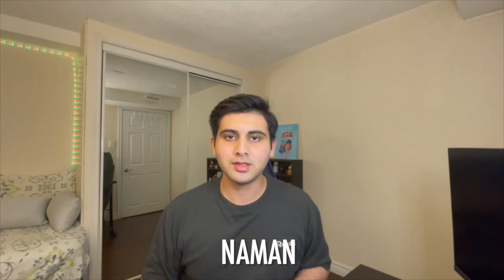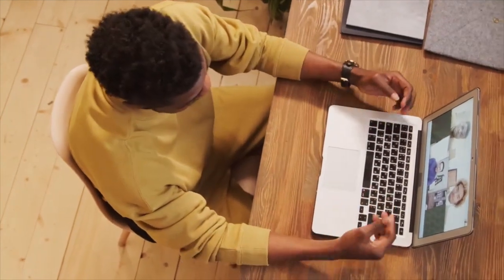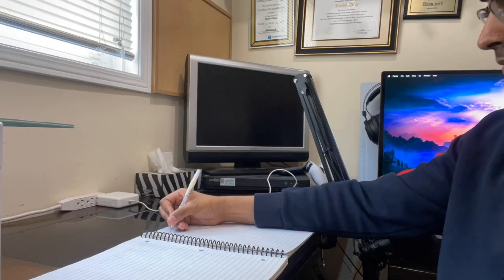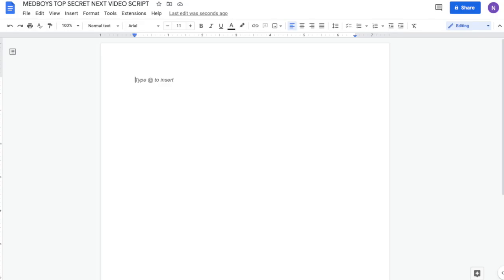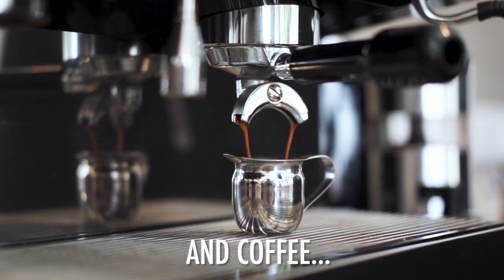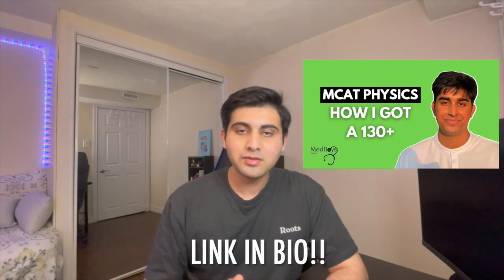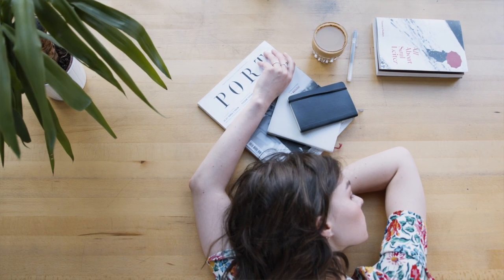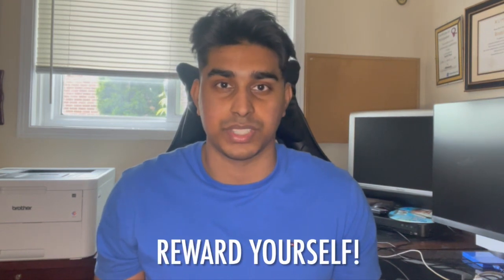HOW I can study for 4 hours with NO breaks (how to maximize productivity)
👋🏻 Hello everyone! In this MedBoys video, we'll be showing you how we study for 4 hours at a time, twice a day. This strategy helps us stay focused, disciplined, and productive throughout our study sessions. Take a look to see if this strategy can benefit you. Thanks!

0:00 Intro
0:24 Why do we use this method?
2:27 Tips to stay focused
7:12 Conclusion

Our names are Rushil Dave, Naman Sharma, and Nimit Vediya, and we are neuroscience students in our third year at the University of Toronto 👨‍🔬. Through MedBoys, we motivate students to succeed as well as provide information on various topics ranging from getting into medical school to artificial intelligence. We want to help as many students as we can!